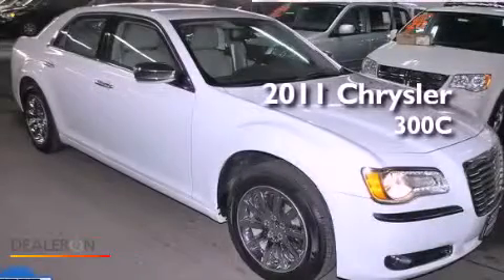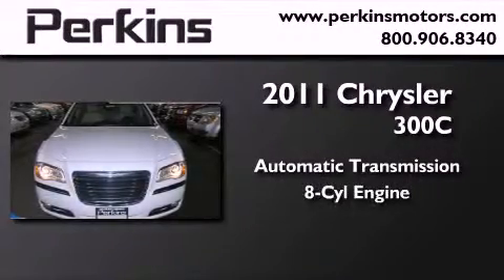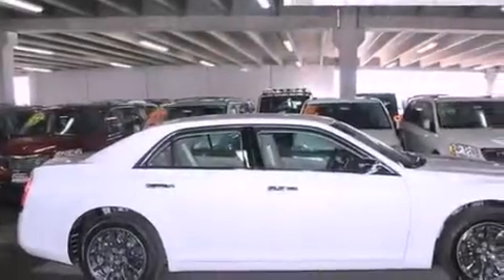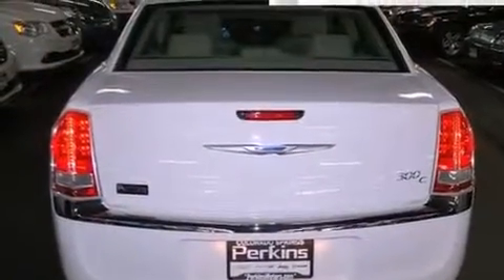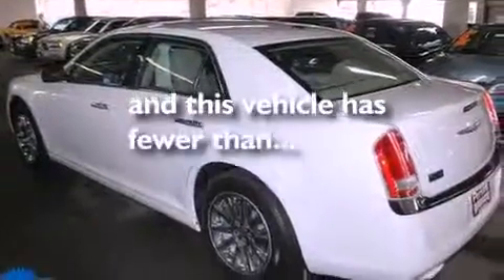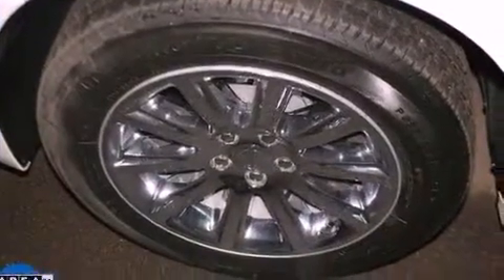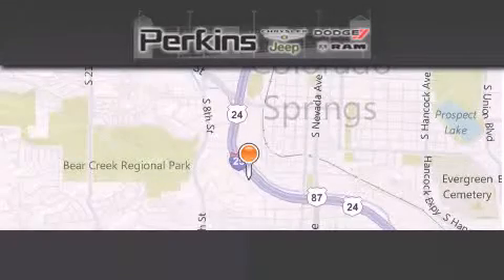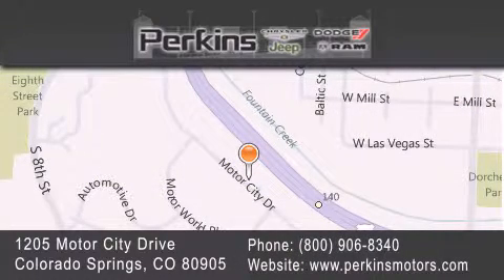Preowned 2011 Chrysler 300C Colorado Springs CO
Year : 2011

 Make : Chrysler

 Model : 300C

 Engine : 8 Cyl - 5.70

 Trans . : Automatic

 Exterior : White

 Miles : 2,600

 Stock : 5711711A

 Perkins Motors

 1205 Motor City Drive